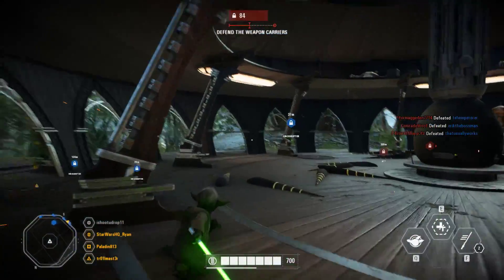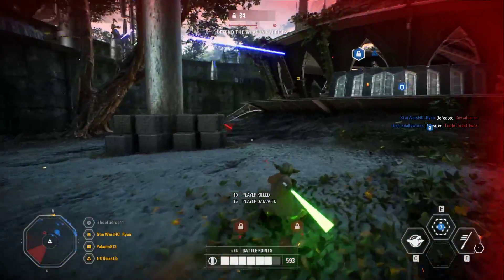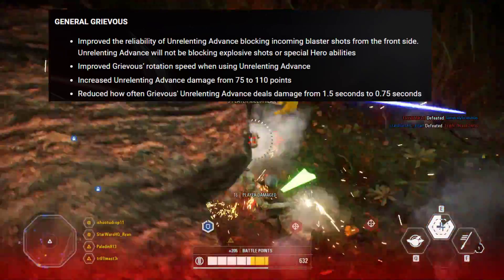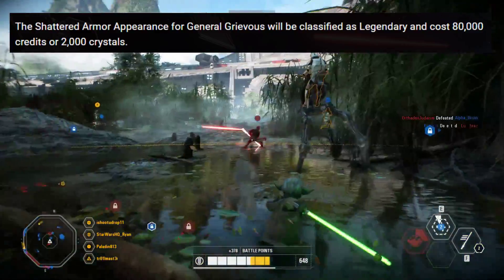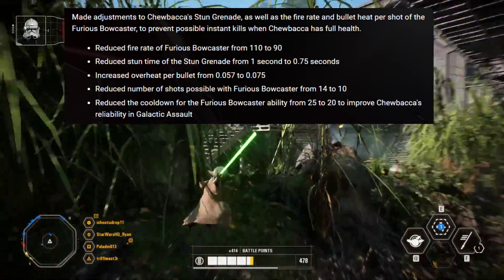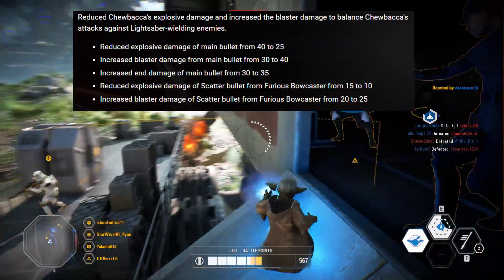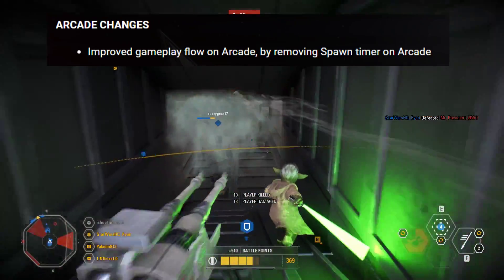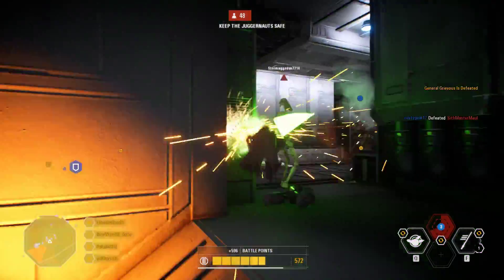NEW PATCH NOTES! General Grievous Changes! Legendary Skin Pricing! - Star Wars Battlefront 2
NEW PATCH NOTES for Star Wars Battlefront 2 Geonosis Clone Wars DLC including all General Grievous changes and improvements revealed, legendary skin Shattered Armor pricing and details, flash grenade officer nerf, Chewbacca Nerf, and more gameplay changes.  Star Wars Battlefront 2 Clone Wars DLC will include Geonosis, Obi-Wan Kenobi with two skins, new General Grievous shattered armor skin, 212th clone trooper skins and more including new vehicles AT-TE, STAP, and BARC Speeder.

►Support Star Wars HQ by checking out our Amazon Store

Star Wars HQ provides daily Star Wars videos and is family friendly.  Have questions, or suggestions?